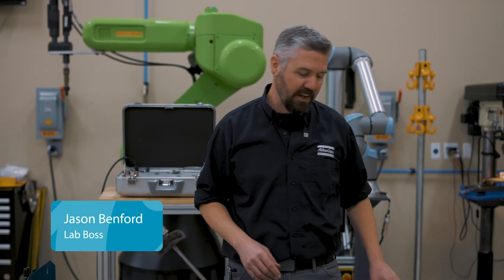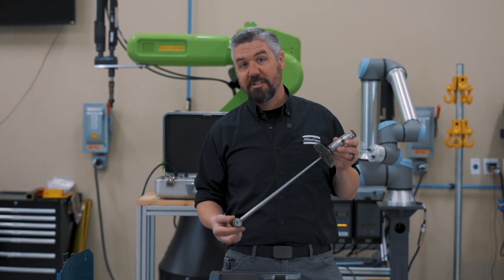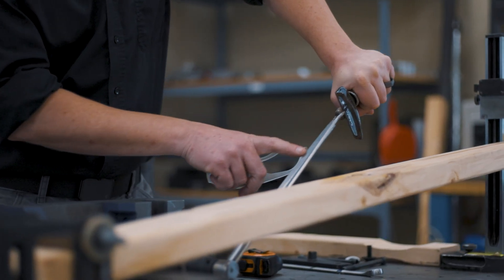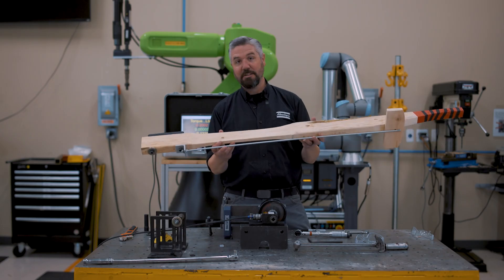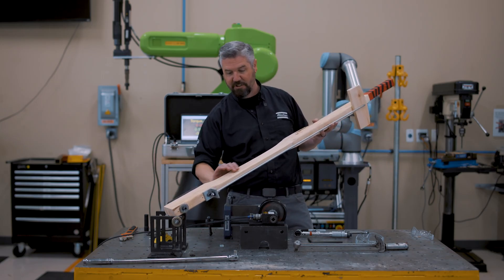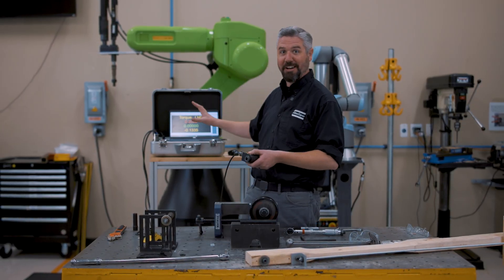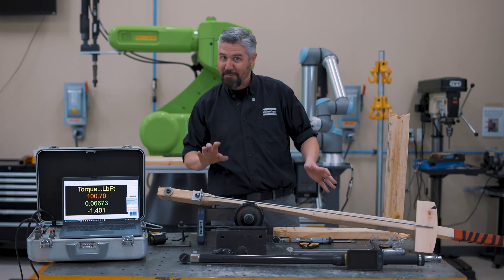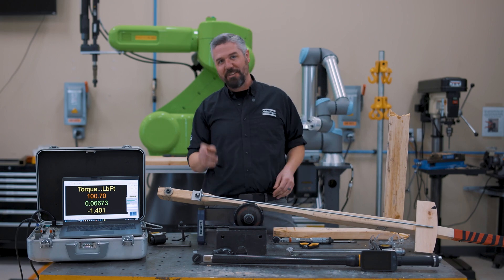In the Lab: 2x4 Wrench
Welcome back to ‘In the Lab’ with Jason! In a previous episode, Jason conducted a residual torque test with the STRwrench–the revolutionary wrench! While this impressive tool can enhance your quality and tightening process, torque wrenches come in various types and sizes.

Today, our Lab Boss, Jason, is introducing us to several kinds of torque wrenches, running some tests, and replicating the most basic version of the torque wrench using a 2x4! Can it be done? And most importantly–will it work?

Discover more

The Revolutionary Wrench! | Atlas Copco USA